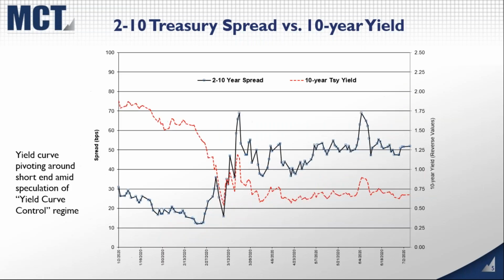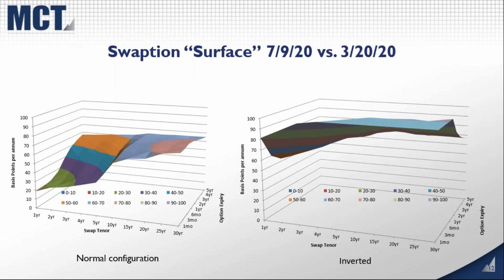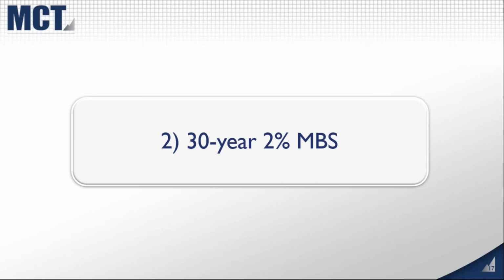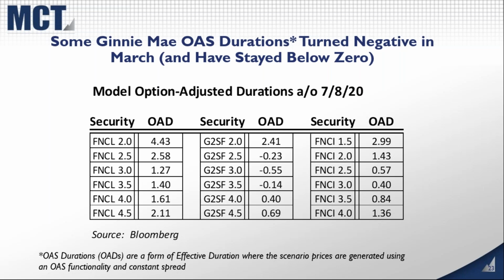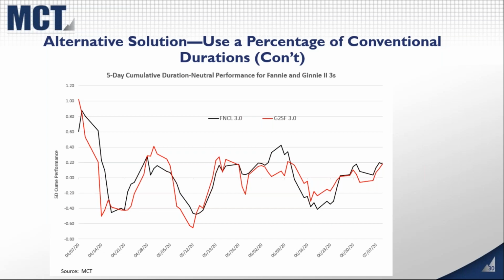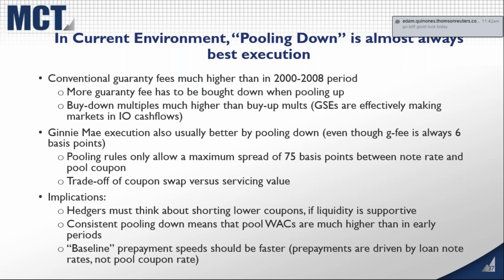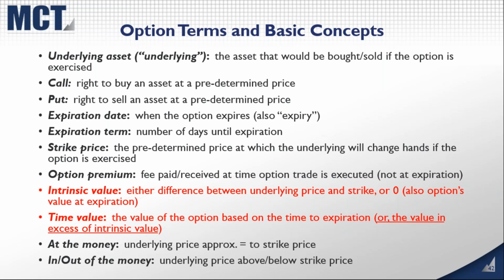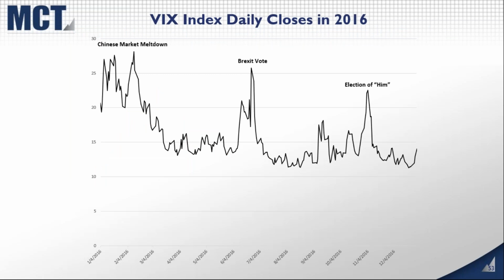Advanced Hedging Strategies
In this webinar, MCT’s Director of Analytics, Bill Berliner, will discuss the use of human intuition as a hedging model, the implications of current securitization practices on hedging/trading, and how to address current market quandaries.